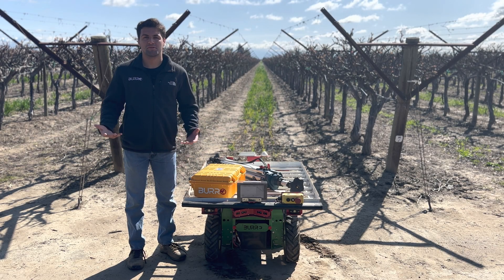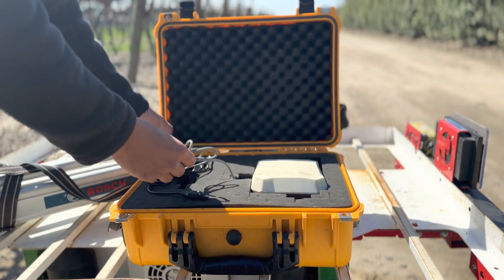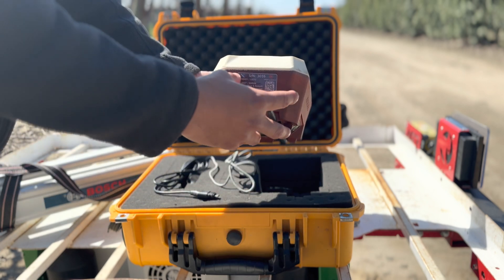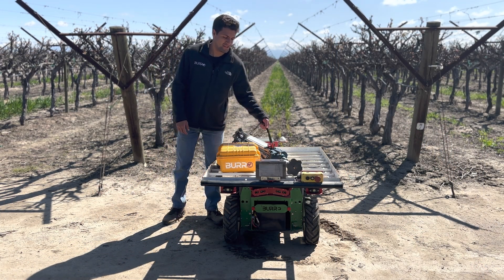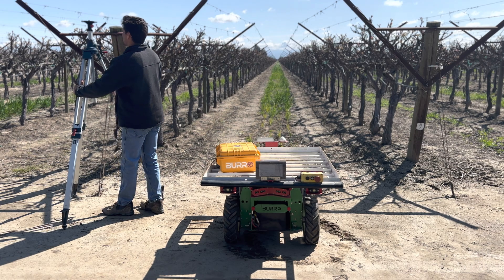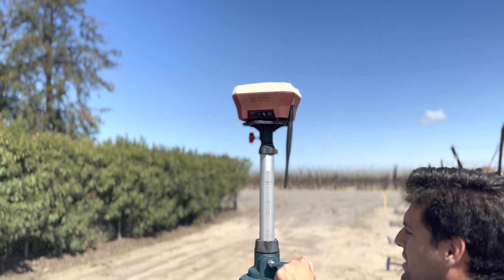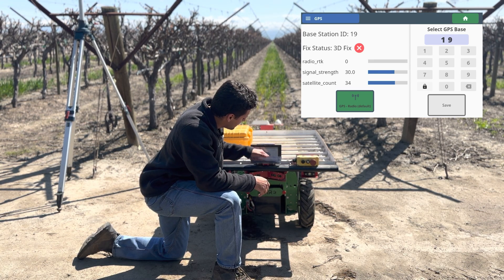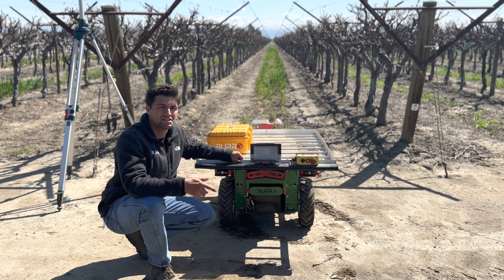How to use Burro - Base Setup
In this video we will go over how to properly set up your base station for every day use.